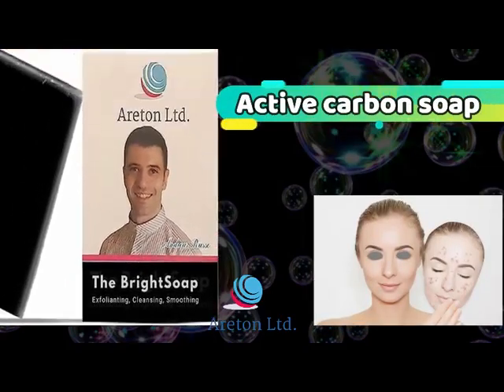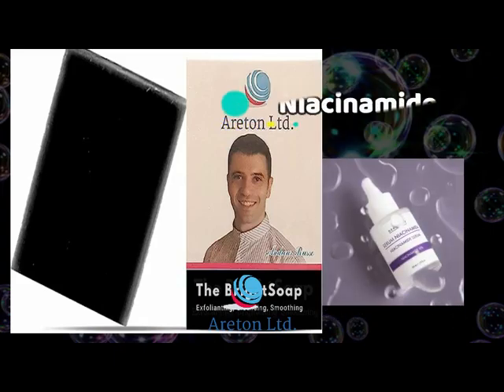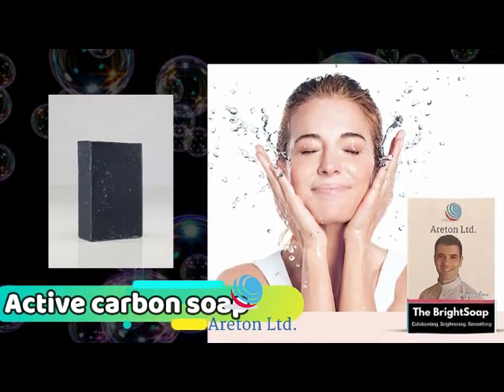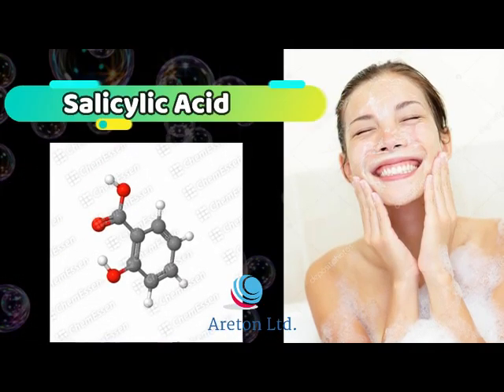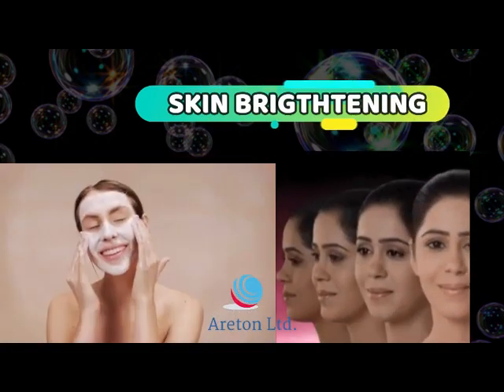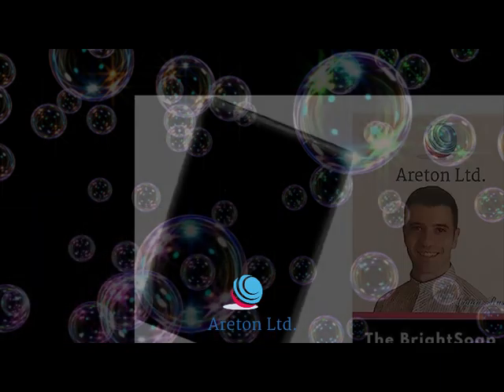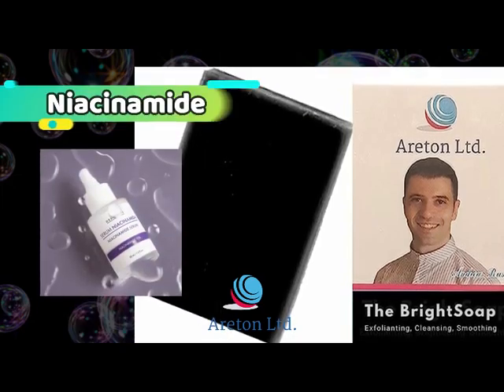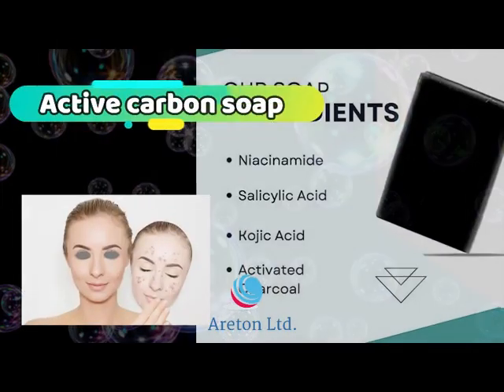Active carbon soap